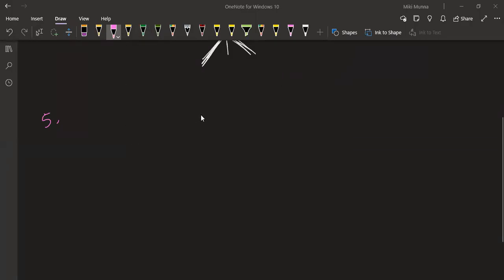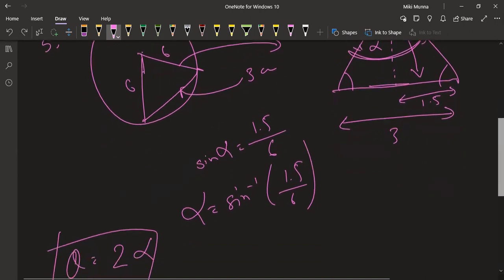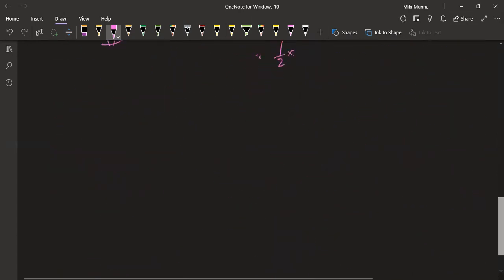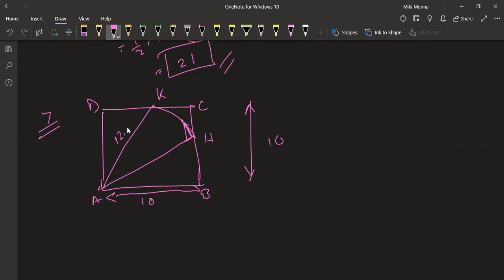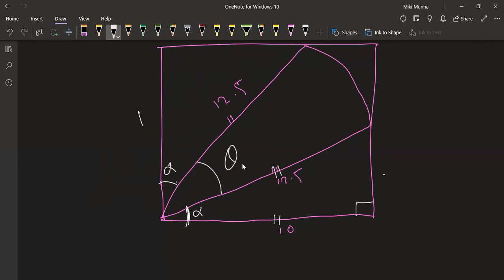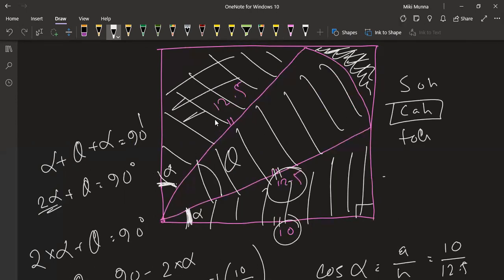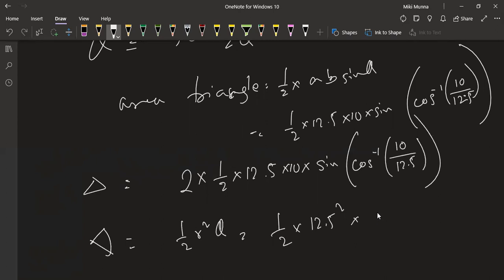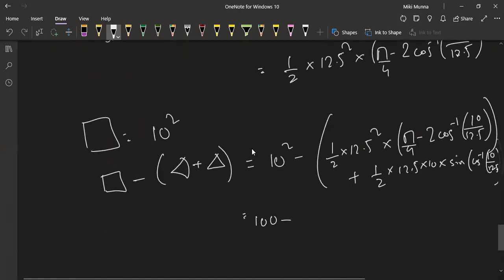addmaths_problem_solving_ii